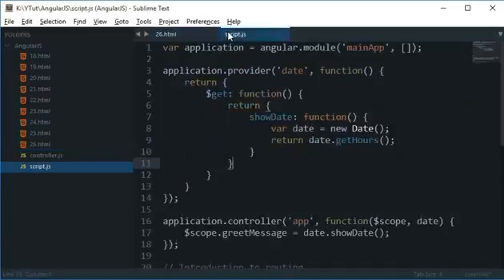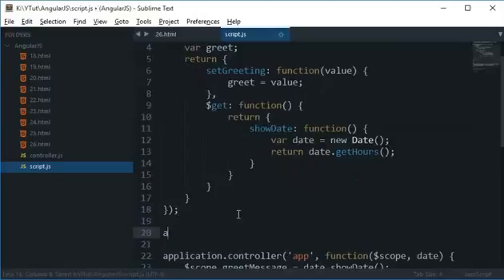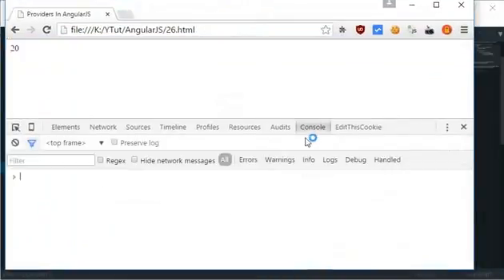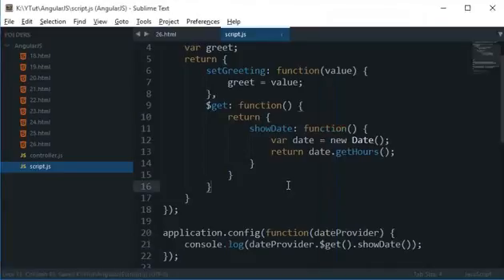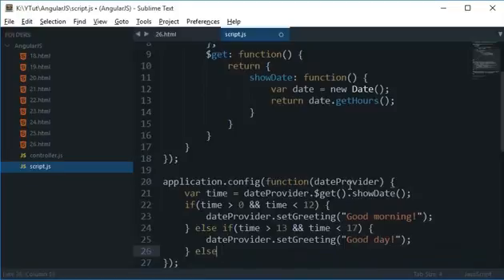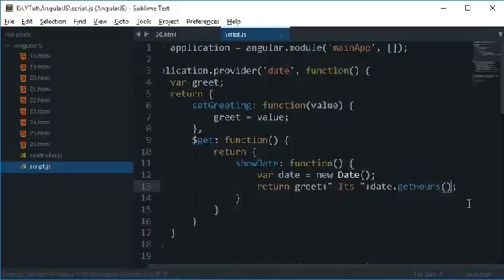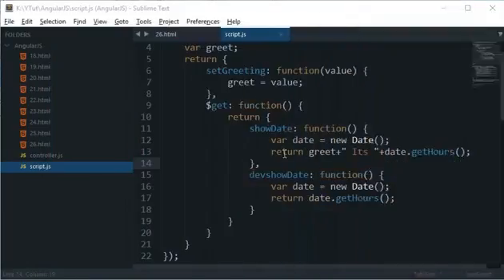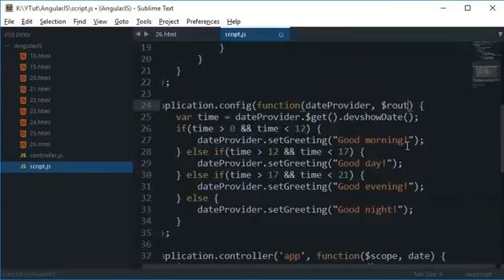AngularJS Tutorial 26 More On Providers